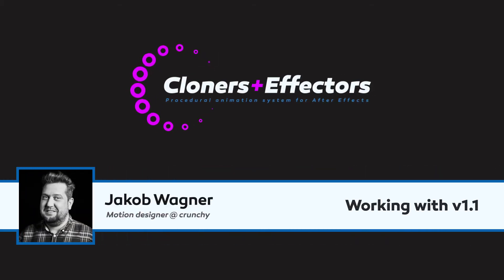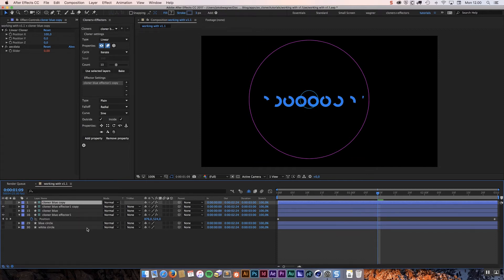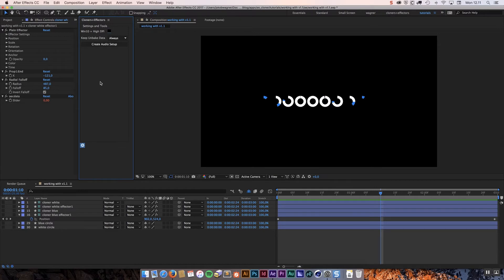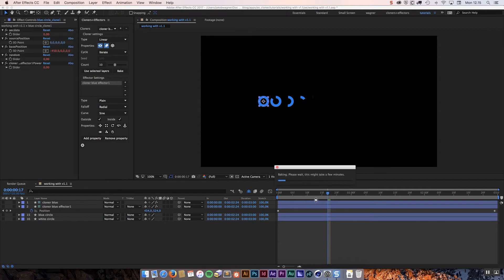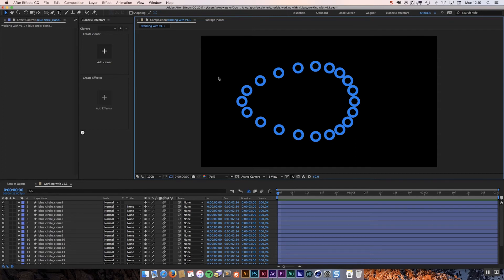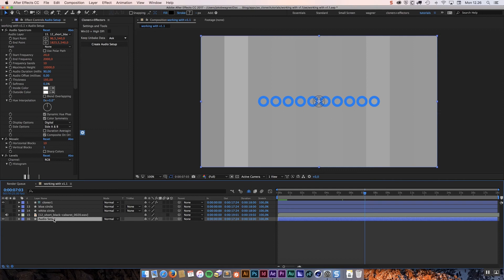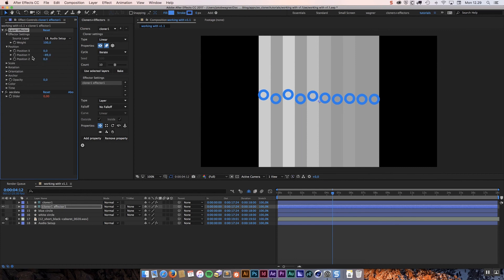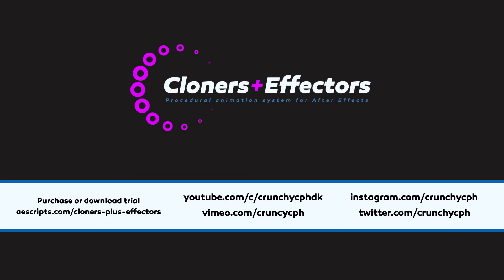working with v1.1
This video shows how to work with the new features of v1.1.